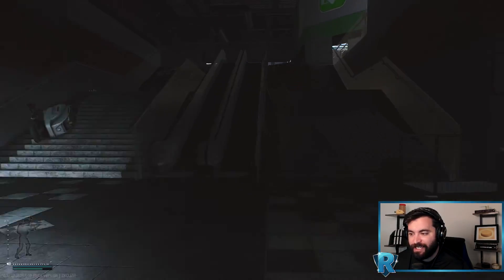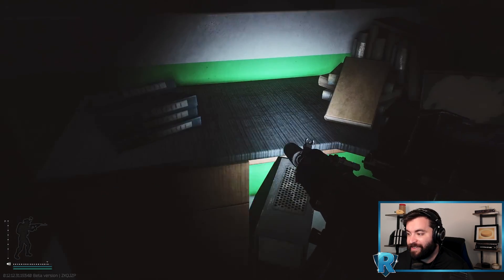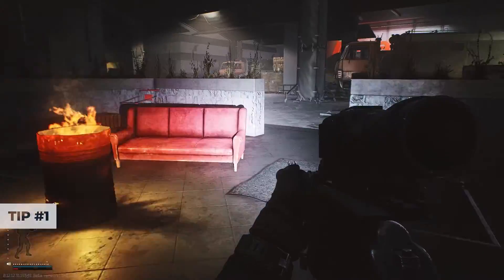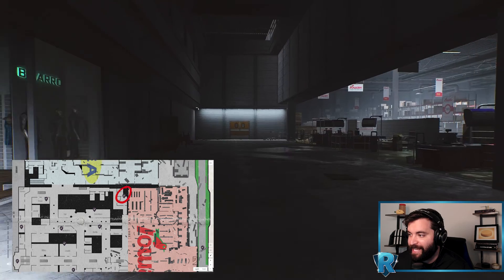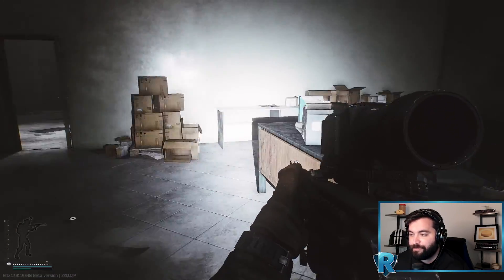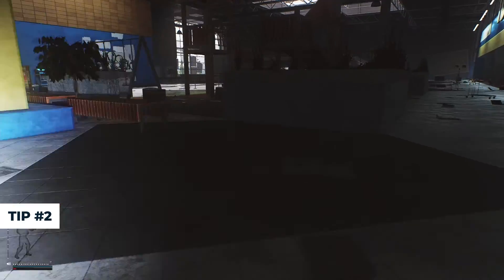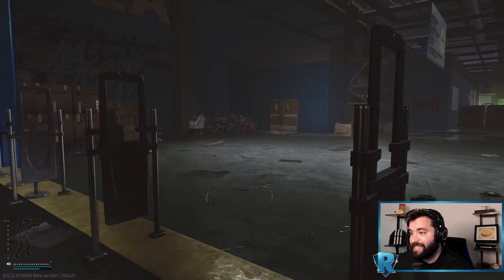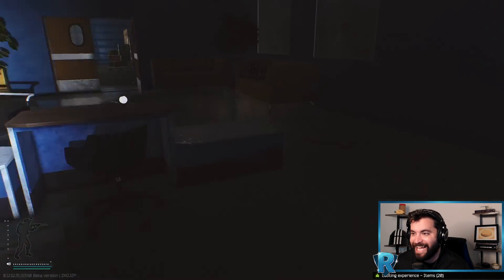Database Part 1 - Ragman Quest Guide | Escape from Tarkov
The Tarkov quest Database Part 1 can be a tough quest to get done without knowing where the manifests are. Today we will show you how to get the Oli, Goshan, and IDEA cargo manifest and complete this quest.